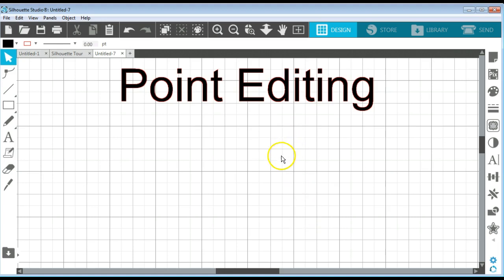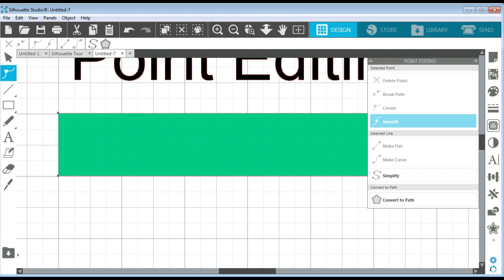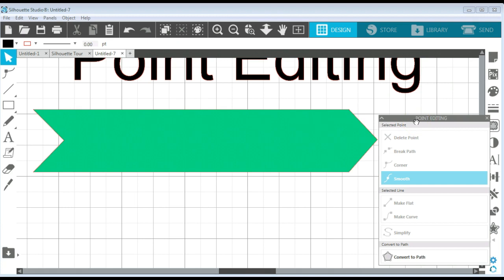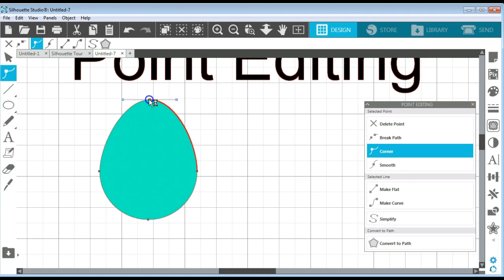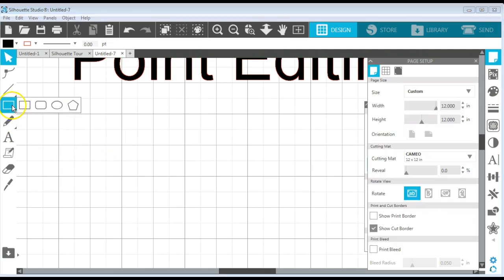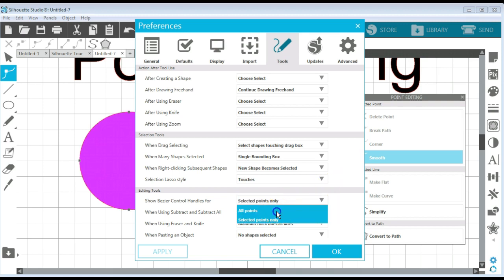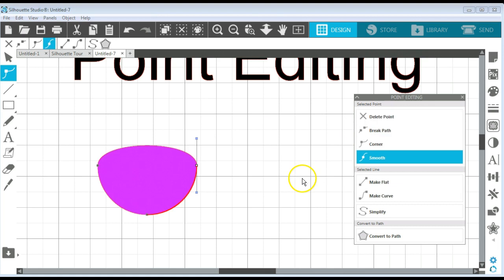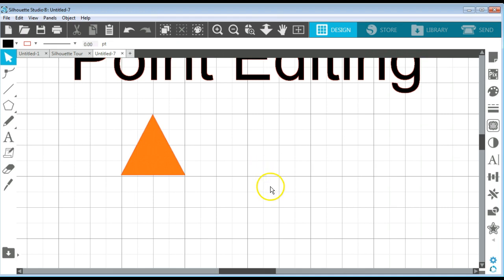Point Editing in Silhouette Studio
The point editing tool in Silhouette Studio is very useful when learning how to create your own designs. Learn what point editing is, how to open the panel and some ways to design some of your own elements using the point editing tool.